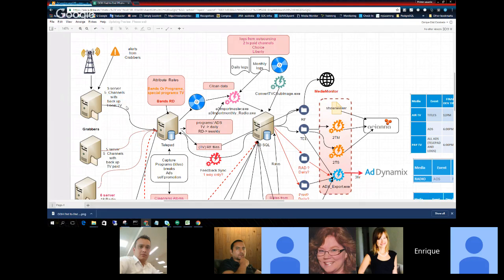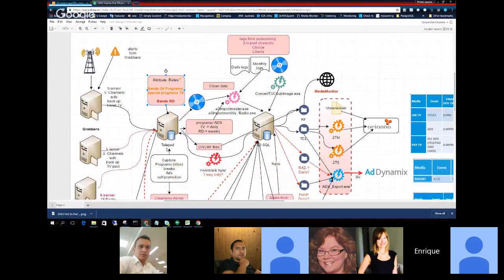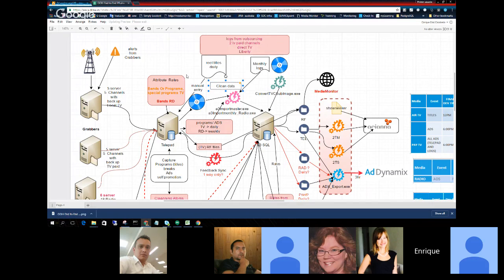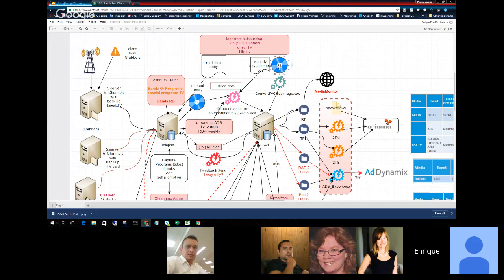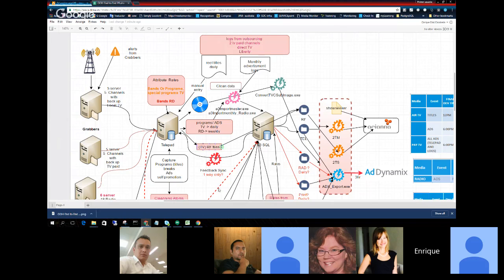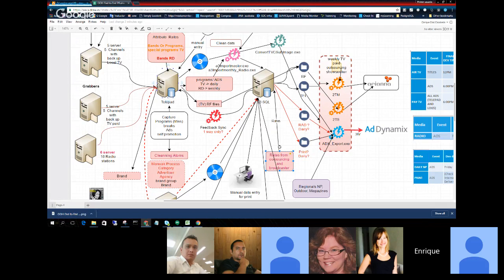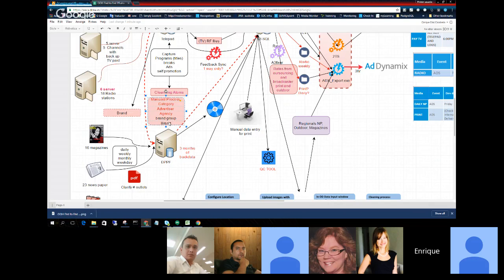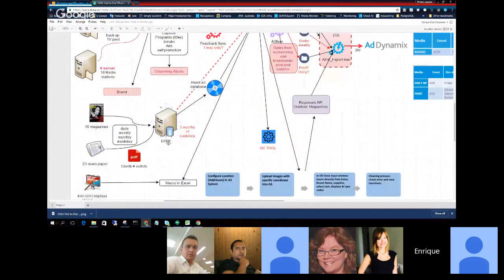Migration PR Next Steps